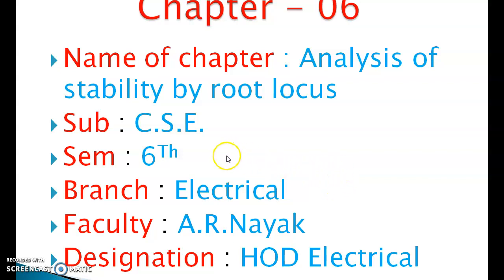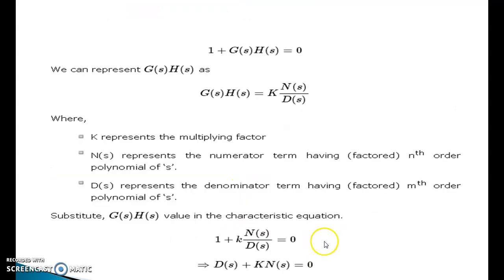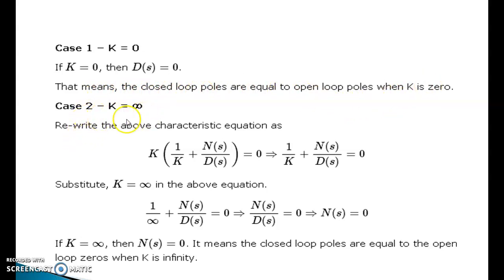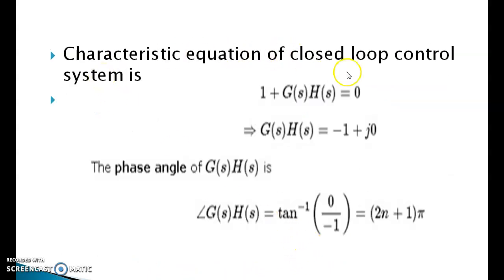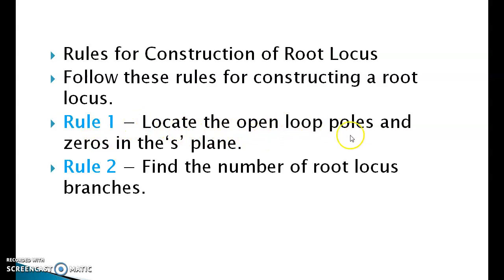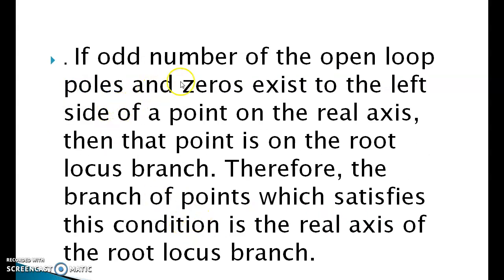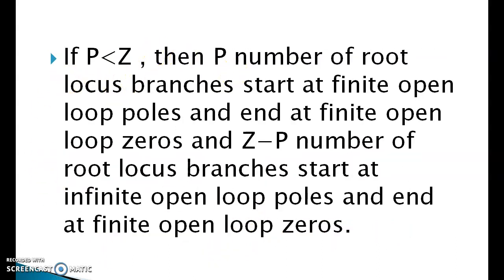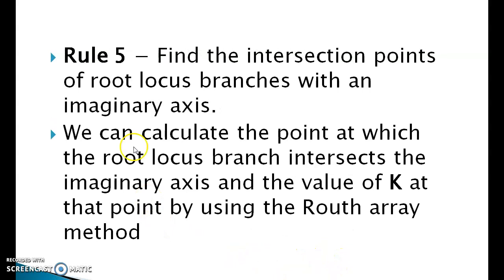6TH | ELECT | CONTROL SYSTEM| Ch 06 | Part 01